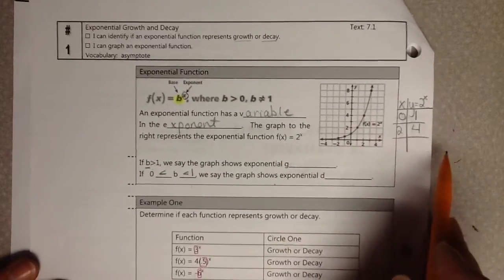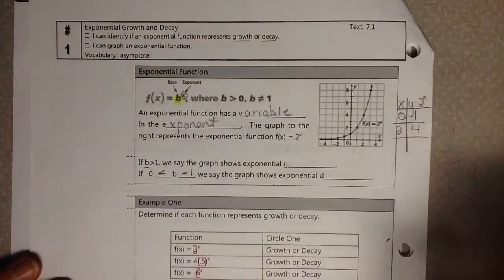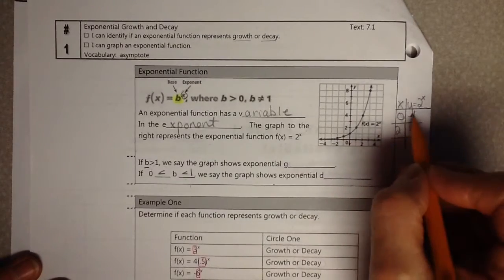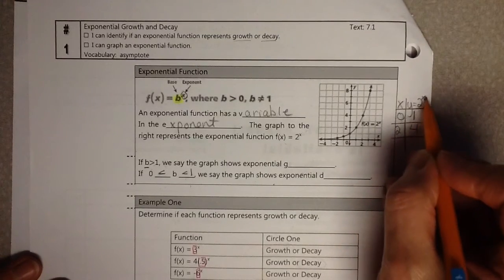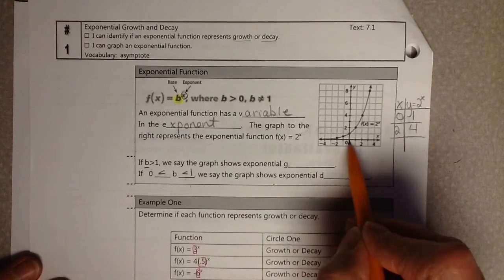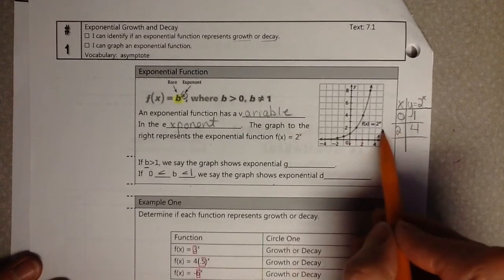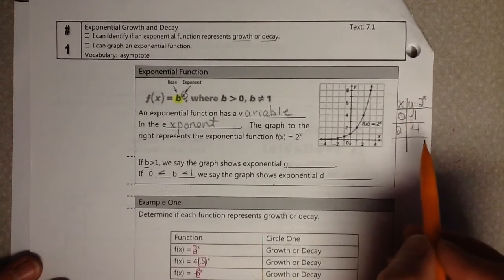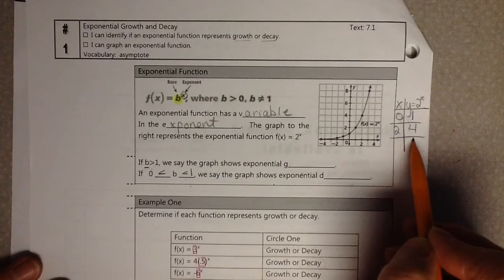A2A Section 7-1